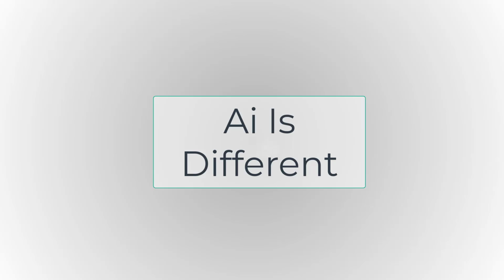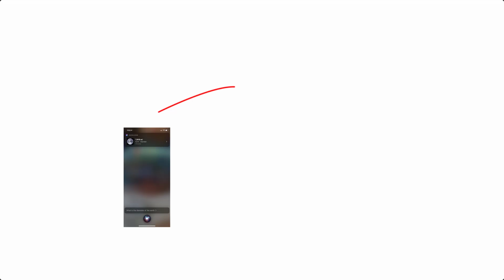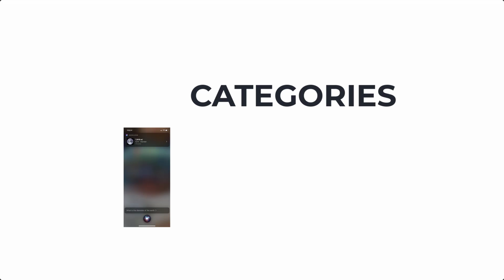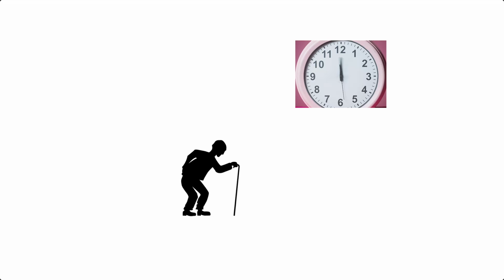What is Artificial Intelligence? | AI for Kids | Eduonix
Ever wonder how your favorite games learn or how robots seem so smart? That's the magic of Artificial Intelligence (AI)!

Join us on this 5-minute adventure to explore the exciting world of AI in a fun and easy way!

Do try out the experiment at 04:37!!

In this video, you'll discover:

What AI is and why it's called "artificial" (no scary robots here!)
How AI helps us in our everyday lives, from games and toys to movies and weather forecasts! ☀️
A cool experiment you can try at home to see AI in action!
Get ready to be amazed by the power of AI!

Get Yourself Lifetime ChatGPT And Generative AI Pass With Super Saving Offer!

⭐ How A Computer Works?
⭐ How do Programming Languages Work?
⭐ Game Development - Introduction to Scratch
⭐ Algorithms
⭐ Artificial Intelligence
⭐ Machine Learning
⭐ PROJECT - Building a game with AI (Pong)

🔶🔶 Check more amazing courses for Kids below 🔶🔶

🔶🔶 Happy E-Learning 🔶🔶